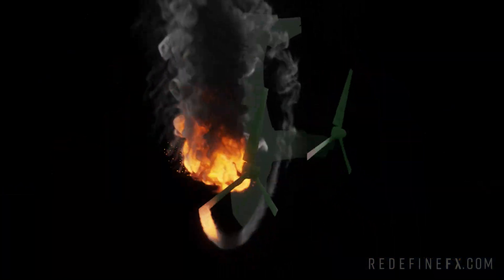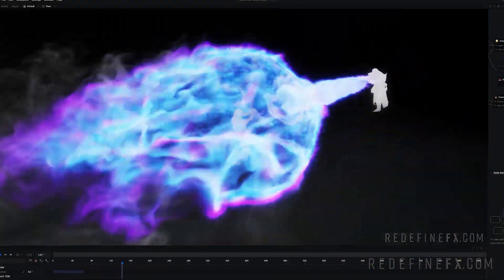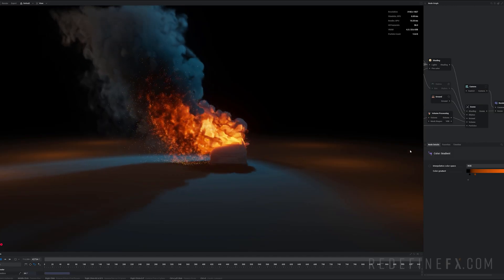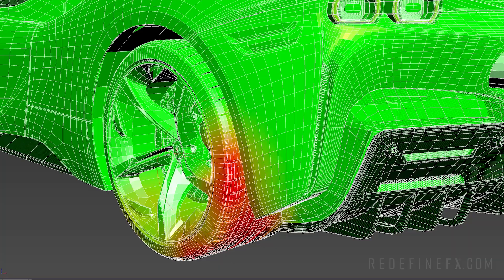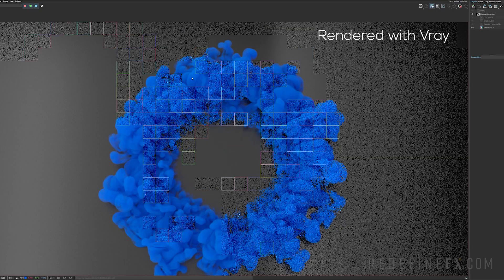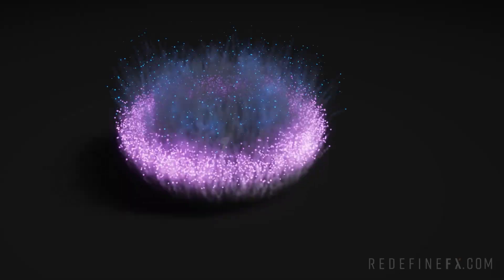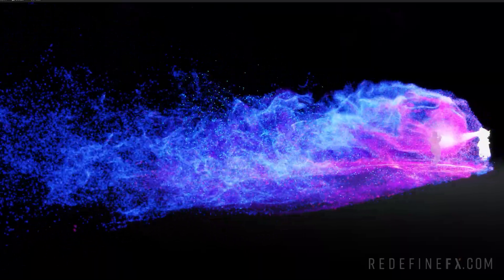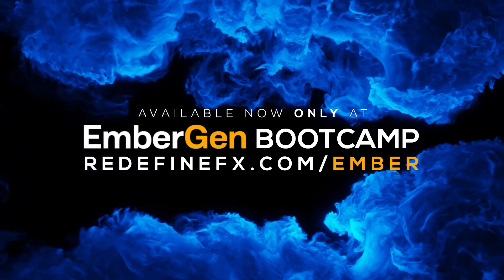EmberGen Bootcamp: A Real-Time VFX Simulation Course | Available Now | RedefineFX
Master the Art of Creating Studio Quality Real-Time VFX Simulations with EmberGen (in a few hours, not weeks). EmberGen Bootcamp is now finally open for enrollment.

Become top-level talent for any studio by staying ahead of your peers and mastering a new tool the industry is adopting at lightning speed. Learn in-demand skills, level-up your portfolio, wow your friends, and attract more career opportunities. Available exclusively at RedefineFX, The Embergen Bootcamp is by far the most complete EmberGen course on the market today, covering every main feature in-depth, and taking you from an absolute beginner to an advanced level at creating breathtaking volumetric and particles effects.